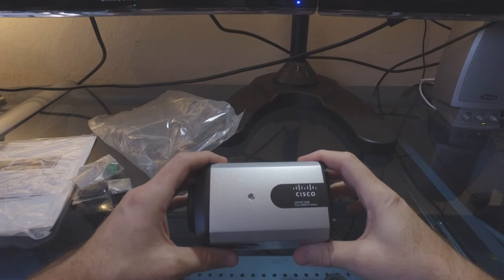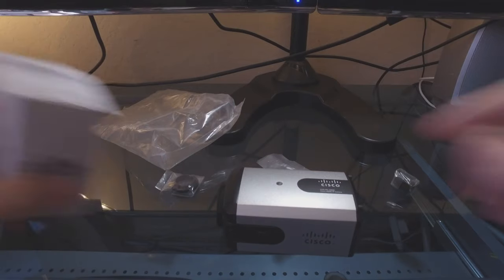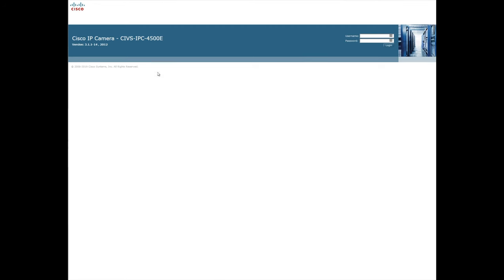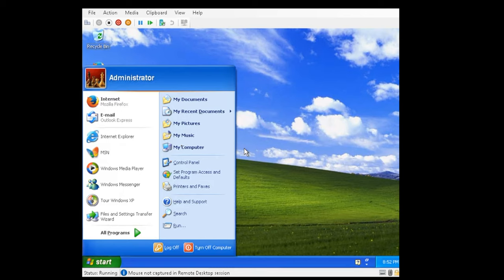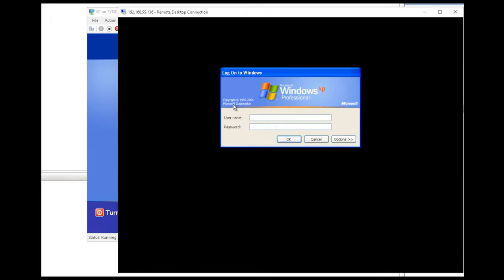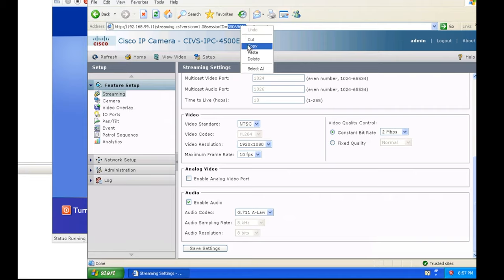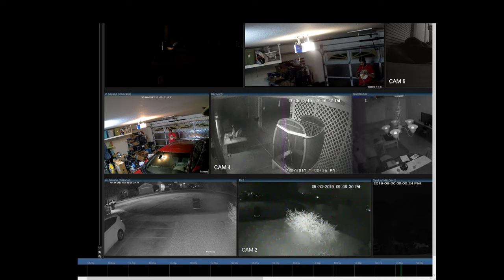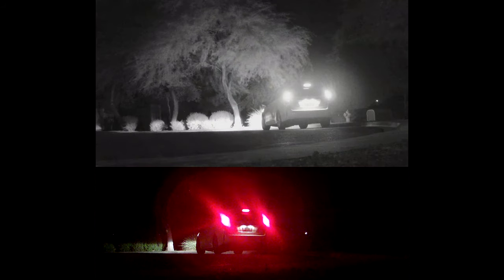I Bought a Cisco $1,200 IP Camera for $75! Is it any good? DIY LPR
49% 24.5K/50K

I Bought a Cisco $1,200 IP Camera for $75! Let's see how it compares to other modern IP cameras and build your own LPR!

Here's some shortcuts if you want to skip around:
➡️00:00 - Beginning
➡️00:16 - Unboxing
➡️02:21 - Configuration if IP Camera
➡️05:36 - Configuring in Blue Iris NVR
➡️06:31 - Compared to modern IP Cams
➡️07:28 - Reasons you want this camera for under $100

I purchased a Cisco CIVS-IPC-4500E IP camera that originally cost over $1,200 back in 2012. Let's take a look and see how it compares to modern IP cameras which are quite good, but struggle with over exposure at night time when trying to capture license plate information when the brake and or backup lights are on lighting up the plate that would normally overexpose the image. This video shows what all it took to configure everything on the camera and where it struggles as well as shines as a good License Plate Reader (LPR) camera can easily cost several thousands of dollars. I bought this camera on eBay and I bought the lens on Amazon with my own money. I compare the quality to Reolink RLC-410-5MP / RLC-420-5MP and DaHua HDBW4631R-ZS IP cameras.